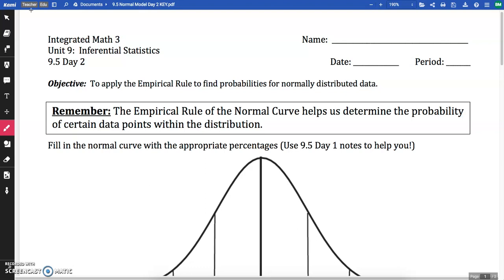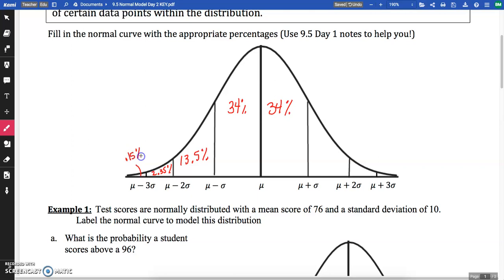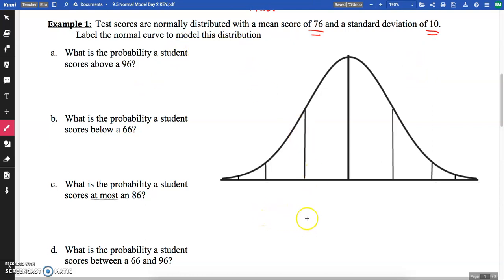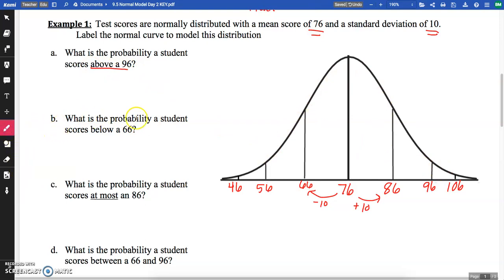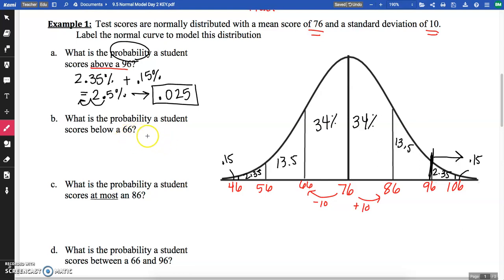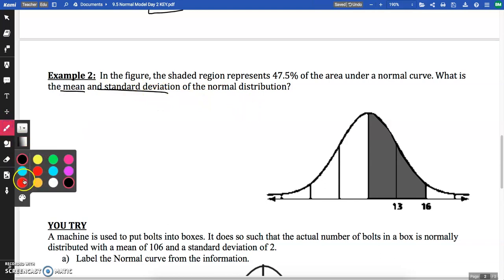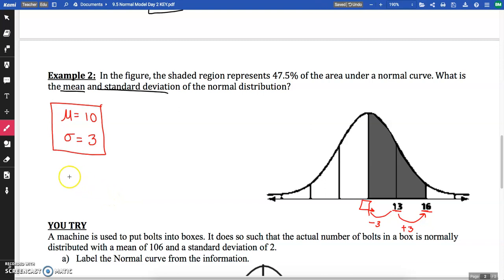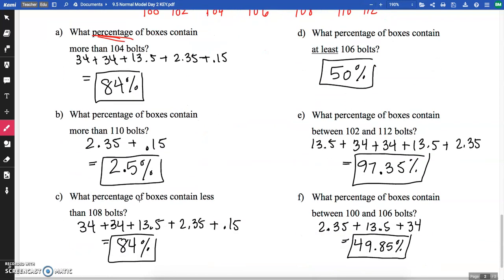9.5 Normal Model Day 2